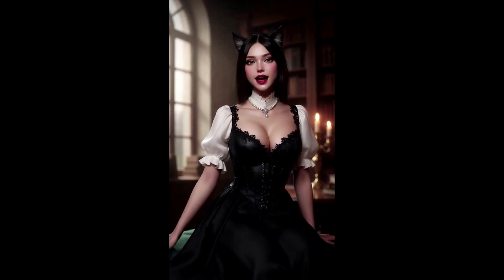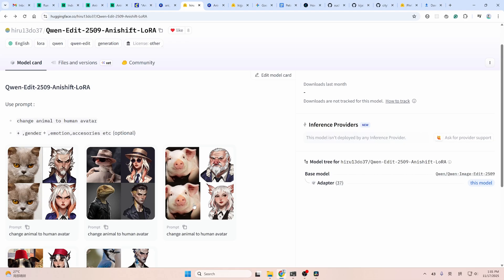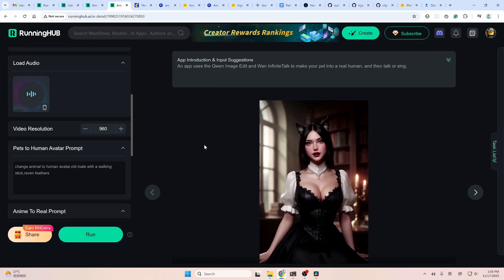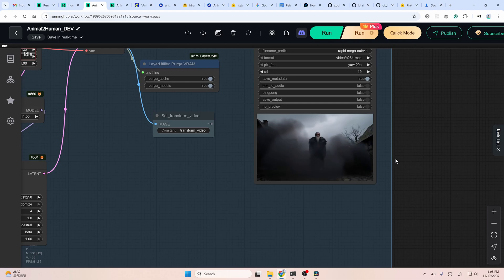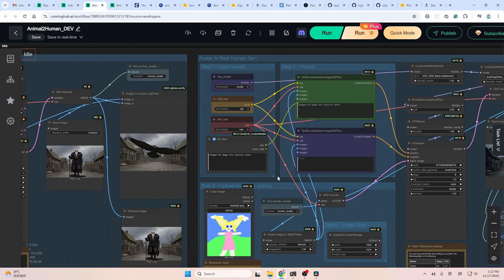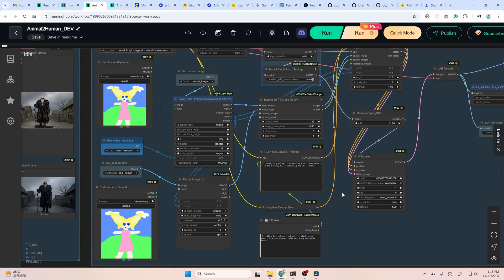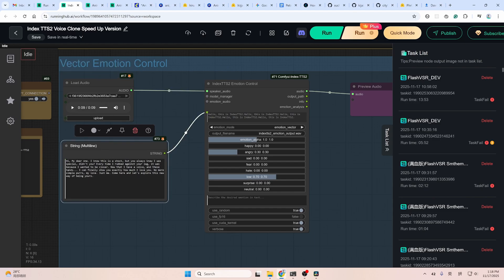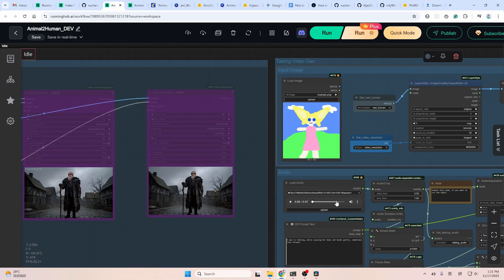Animal to Talking Human Infinite Talking Video With ComfyUI Complete Tutorial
Animal to TALKING HUMAN Video with ComfyUI | Complete Tutorial (Qwen Image Edit 2509, InfiniteTalk, F2P LoRA)

Have you ever wondered what your pet would look like as a talking human avatar? The viral Qwen Image Edit 2509 community has done it again with a new, fascinating tool!

This complete tutorial guides you through a complex, cutting-edge ComfyUI pipeline to transform any pet image into a realistic human avatar that speaks your custom audio, complete with lip sync. We leverage an Animal-to-Human Avatar LoRA (like Anishift-LoRA or Anything2Real), and then animate the result using InfiniteTalk technology.

This workflow is broken down into simple, manageable steps, offering solutions for low-VRAM users and those seeking uncensored creative freedom.

🐾 The Complete Transformation Pipeline You Will Master:

Pet to Avatar (Image Transformation): Use the core Qwen Image Edit 2509 model combined with the specialized Animal-to-Human Avatar LoRA and an Anime-to-Realism LoRA to transform your pet photo into a human while preserving its unique characteristics.

Smooth Transition (Video Creation): Learn to use the First and Last Frame technique to create a seamless, high-quality video transition from the original pet image to the final human avatar.

Talking Head (Animation): Integrate the final human avatar into the powerful InfiniteTalk workflow, providing custom audio to generate a realistic talking video with perfect lip sync.

Final Composite: Combine all elements into one smooth, finished video ready for social media!

🛠️ Advanced Tips & Low VRAM Solutions:

Model Flexibility: Use the Qwen Image Edit AIO (Uncensored) model for maximum creative freedom, or utilize GGUF support for low-VRAM GPUs.

VRAM Optimization: Practical tips for avoiding Out-of-Memory (OOM) errors using Block Swap and adjusting video resolution.

InfiniteTalk Secrets: Learn to adjust the Shift Value to control motion and prevent repeating movements, and ensure correct Attention Mode (SDPA).

Bonus Voice Clone: Optional workflow included to easily generate custom voice audio for your talking avatar.

▶️ Resources:

Animal to Talking Human AI App for One-Click Generation

Animal to Human Avatar LoRA Download Links (Anishift-LoRA, Anything2Real)

Video Timeline:
00:00 - Introduction and Latest Update
01:32 - Animal to Human Avatar Lora
02:39 - ComfyUI and custom nodes, models Installation(Newcomers only)
04:46 - Animal to Talking Human workflow Explanation
11:53 - Voice clone workflow Explanation
12:41 - Recap